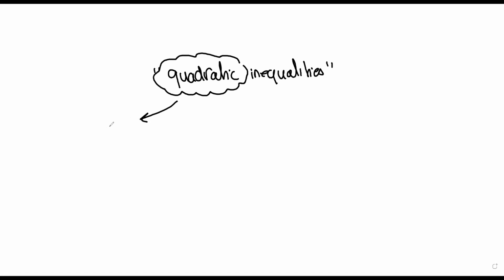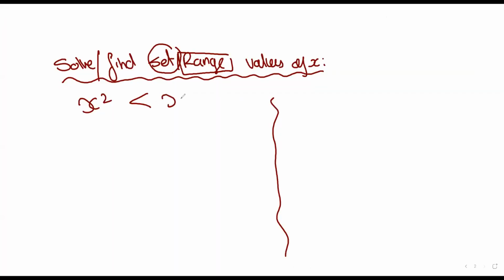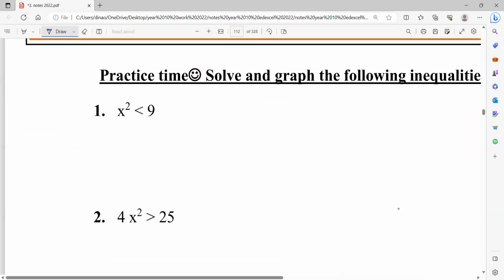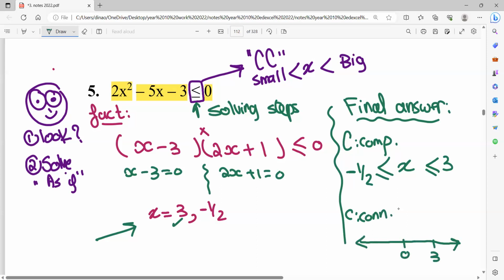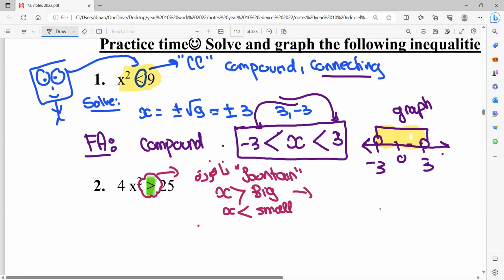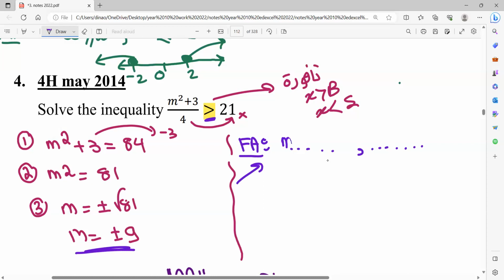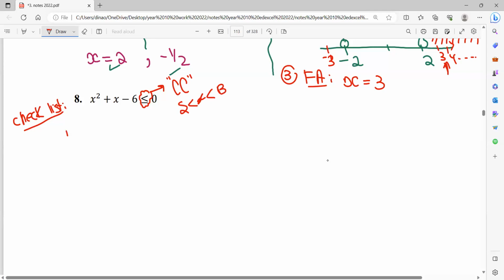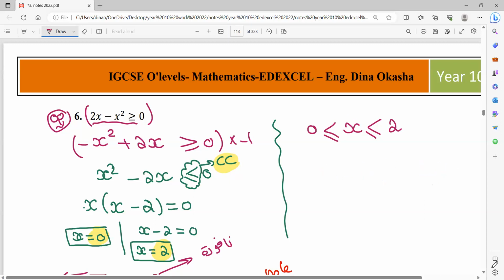Quadratic inequalities - OL - Math - edexcel